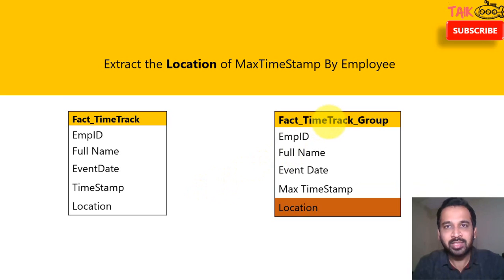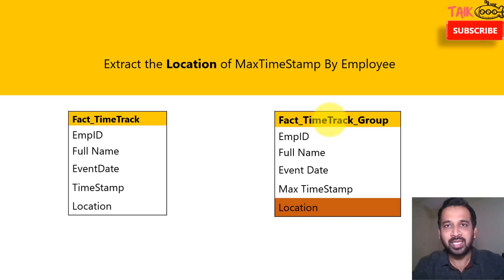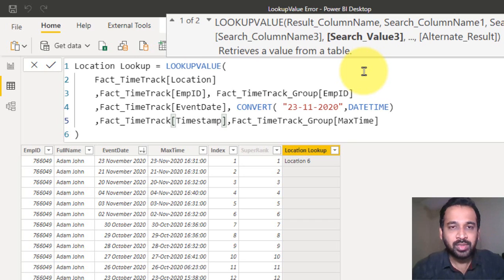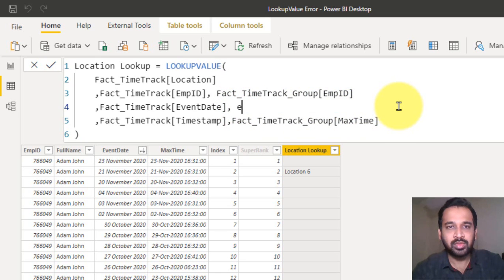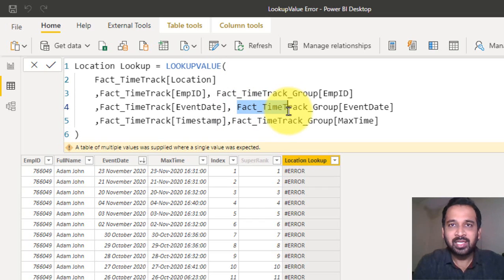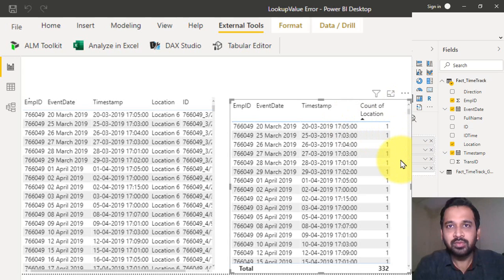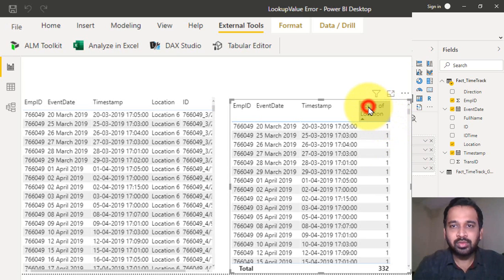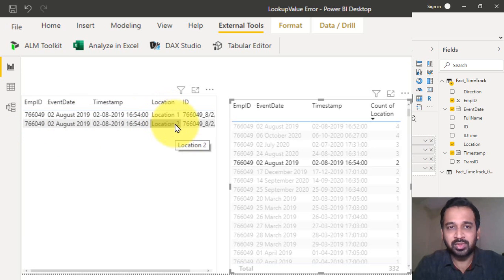LookupValue Error Handling in Power BI TAIK18 (18-4) Power BI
If you get correct result in sample data and error in production then error handling is one of the headache task, in this video we will discuss how you can handle one such in LookupValue DAX I Use Techsmith Products For Video Creation,